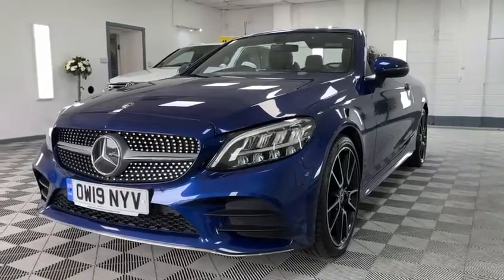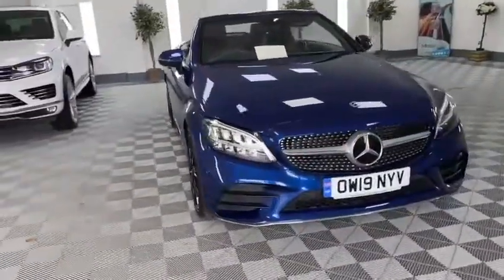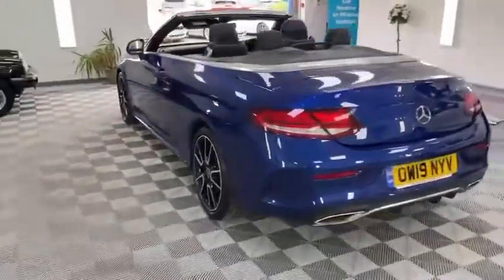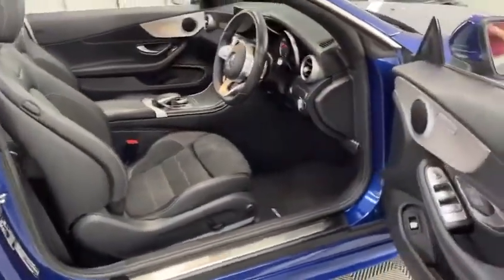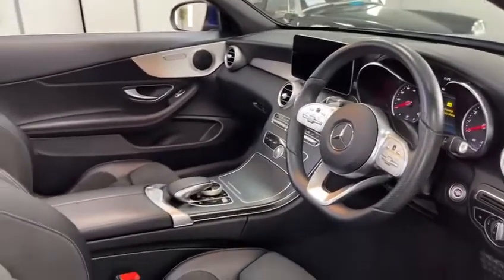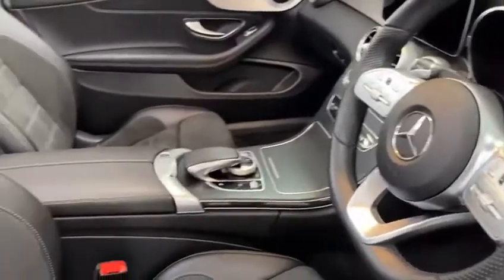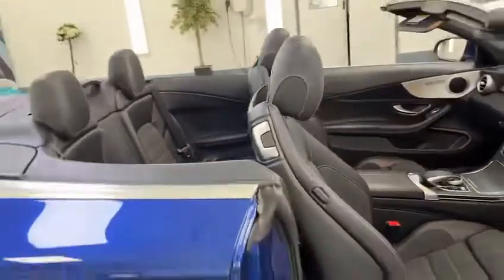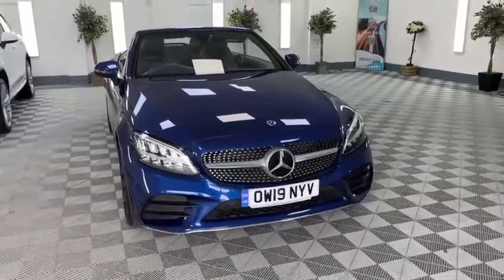Mercedes C Class convertible for sale